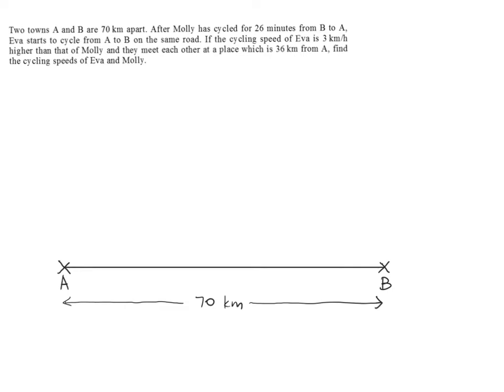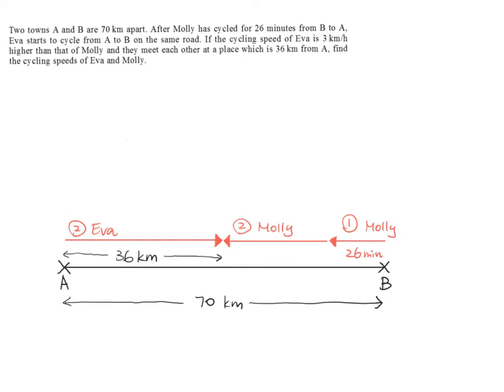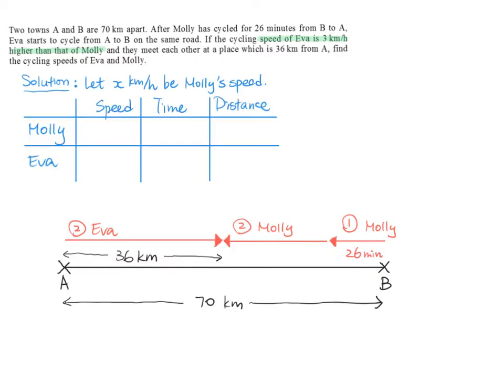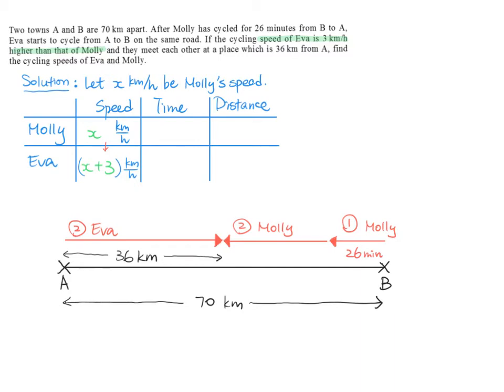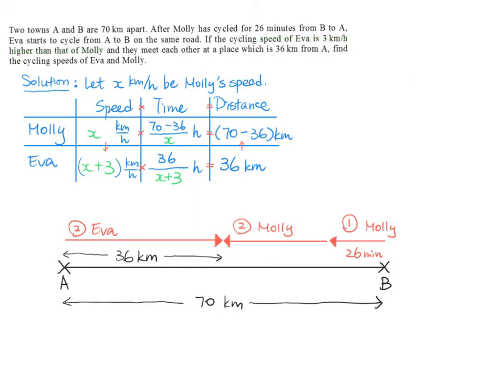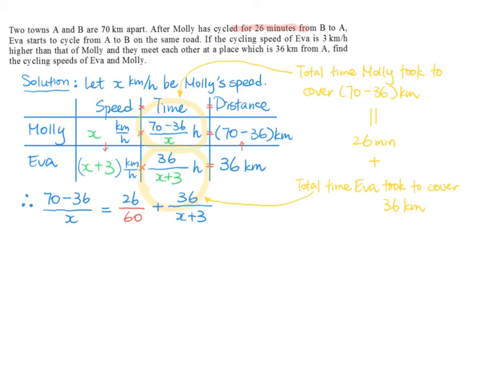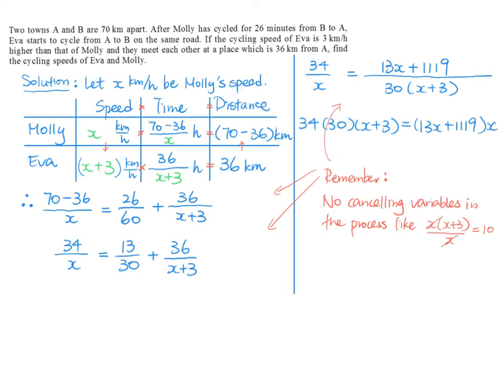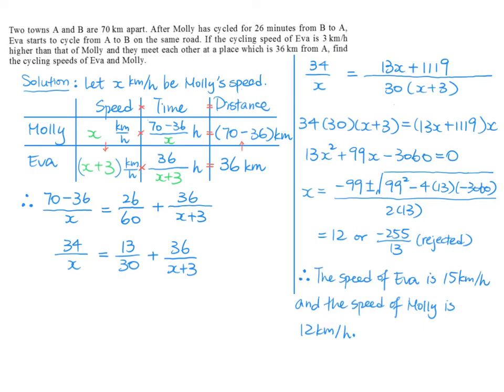S4 Equations 07- Applications of Quadratic Equations on Rates (Part 2)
One last example on using the “Before-After and Speed-Time-Distance” System to tackle an Application Problem involving Quadratic Equation.

It is like Sudoku.